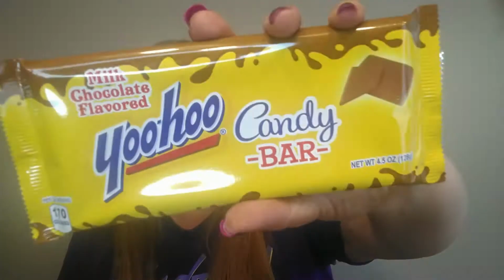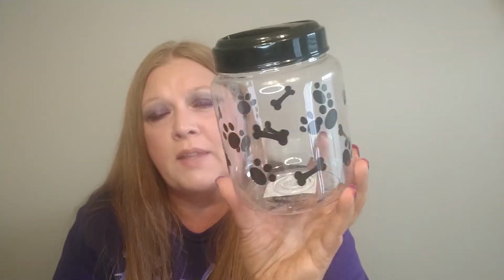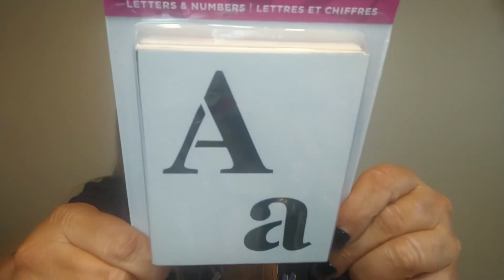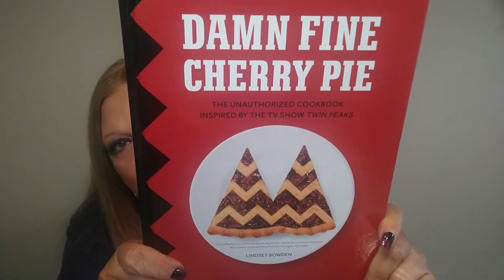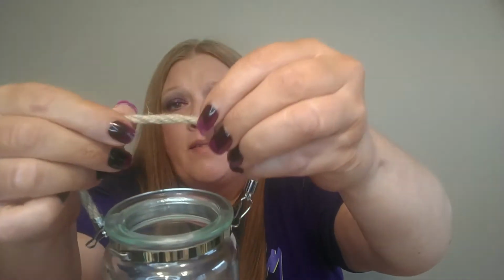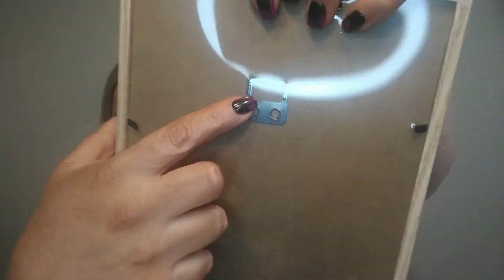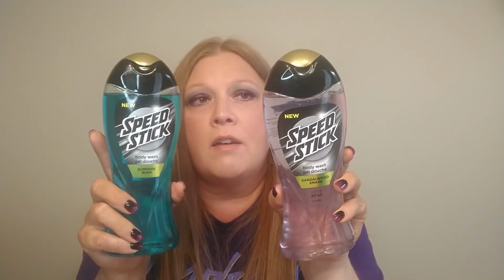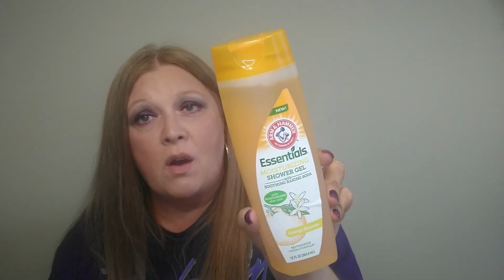NEW DOLLAR TREE HAUL | THEY SMELL AMAZING! | REMEMBER TWIN PEAKS?